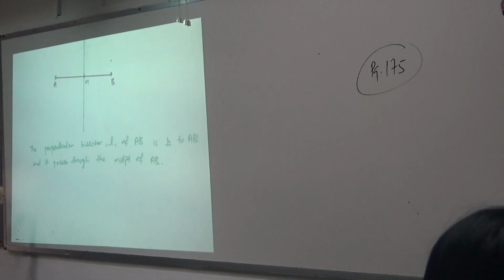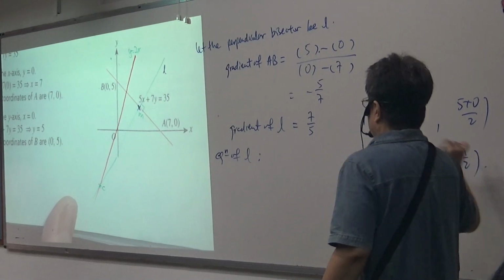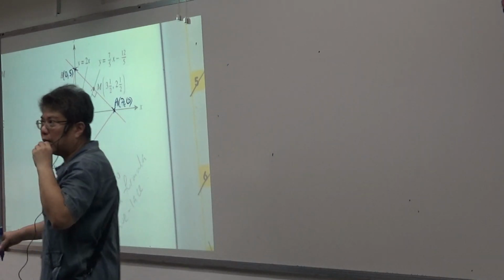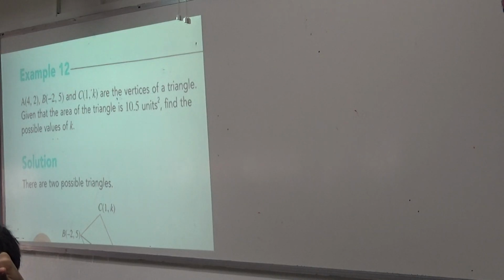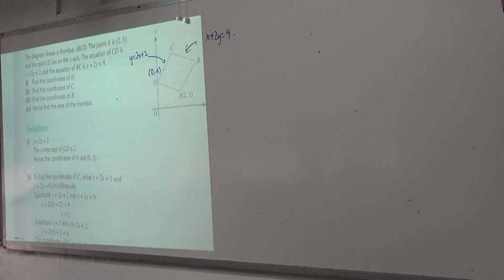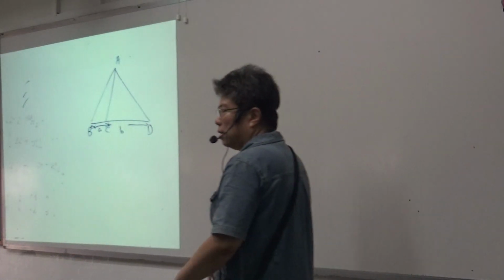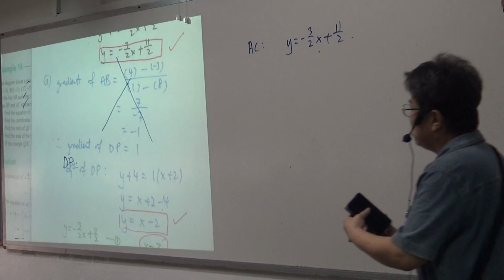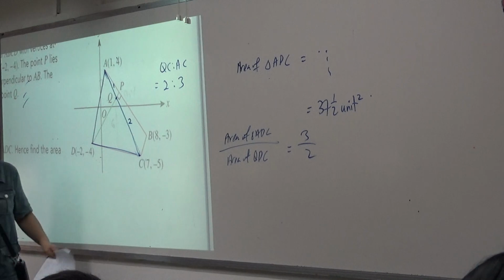Chapter 7 : Midpoint of a line segment/Shoe-lace method